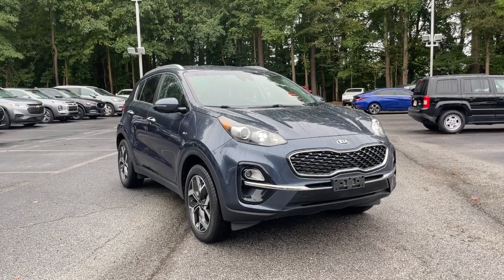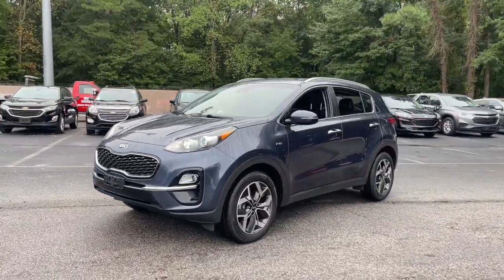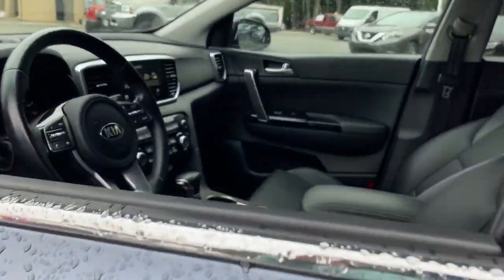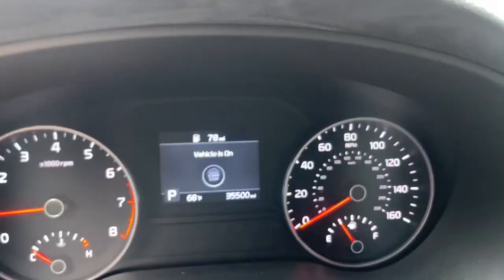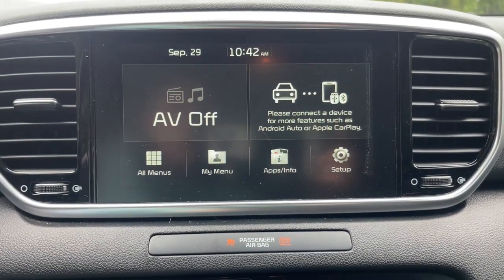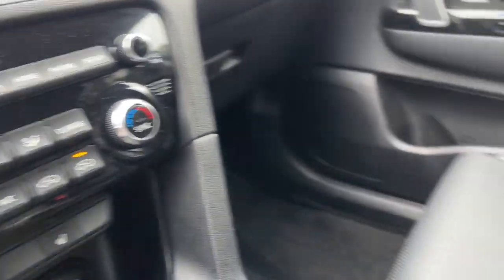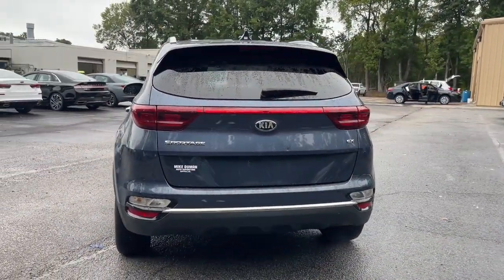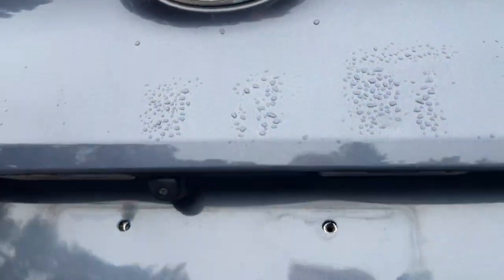2020 Kia Sportage Suffolk, Chesapeake, Portsmouth, Norfolk, Virginia Beach, VA 55032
Pacific Blue Used 2020 Kia Sportage EX available in Suffolk, Virginia at Mike Duman Mitsubishi. Servicing the Chesapeake, Portsmouth, Norfolk, Virginia Beach, VA area.

Odometer is 9362 miles below market average! Online Pre-Approval Application Available. AWD. 2020 Kia Sportage EX Pacific Blue AWD 6-Speed Automatic Electronic with OverdrivebrbrbrMike Duman Auto Superstore is a full service dealership offering new Mitsubishis and one of the largest inventories of late model low mileage pre-owned vehicles on the East coast. Our buyers take great pride in acquiring quality vehicles that can be offered for below market prices. Most vehicles are still protected by the balance of a manufacturers warranty and are eligible for extended warranty coverage. All vehicles are inspected pass a certification process and are reconditioned before being offered for sale. Mike Duman Auto has been satisfying automotive needs since 1980 and was recognized as the Virginia Independent Quality Dealer of the Year. Check out our reviews and see for yourself why When others cant. the Du-Man can!